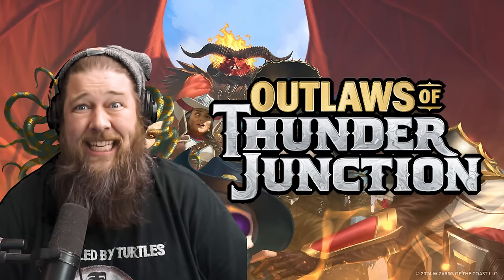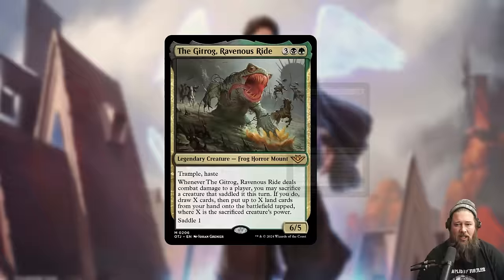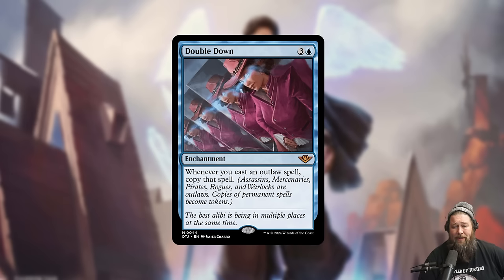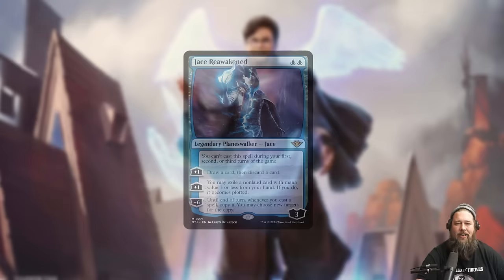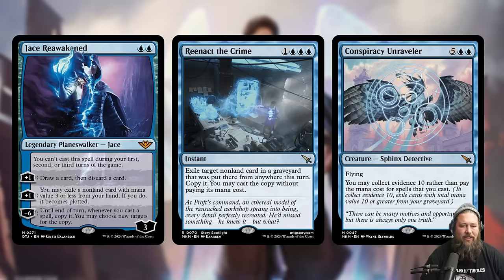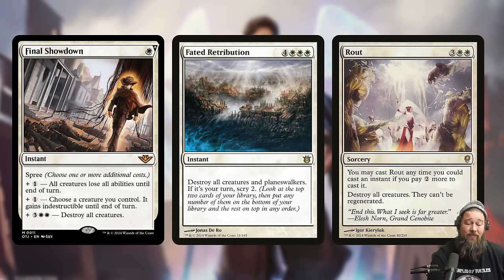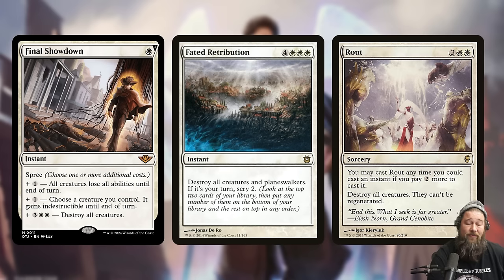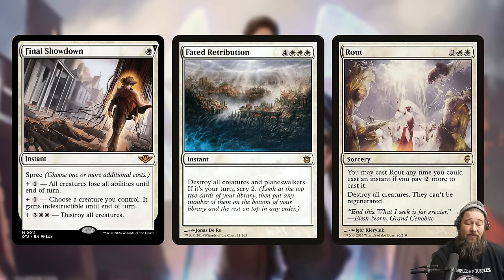Outlaws of Thunder Junction Spoilers | Holy Cow, a Two-Mana Jace! Gitrog, Vraska, Rakdos and More!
We kick off Outlaws of Thunder Junction spoilers today and the set looks insane! We get a two mana Jace, a bunch of iconic charcters at outlaws, an instant speed wrath, a equipment that lets you cast things for free, and about a million other wilds cards! Let's discuss!

0:00 Start
1:34 The Gitrog, Ravenous Ride
5:01 Double Down
7:27 Jace Reawakened
12:13 Final Showdown
17:30 Rakdos, the Muscle
22:22 Kellan, the Kid
25:48 Vraska, the Silencer
30:30 Annie Flash, the Veteran
33:36 Gisa, the Hellraiser
38:00 Selvala, Eager Trailblazer
43:37 Insatiable Avarice
47:52 Vraska Joins Up
51:33 Satoru, the Infiltrator
55:04 Slickshot Show-Off
57:34 Magda, the Hoardmaster
58:50 Great Train Heist
1:02:36 The Key to the Vault
1:06:34 Tinybones Joins Up
1:08:16 Colossal Rattlewurm
1:10:41 Fortune, Loyal Steed
1:13:27 Freestrider Lookout
1:14:19 Oltec Matterweaver
1:16:59 Transmutation Font
1:18:59 Vaultborn Tyrant
1:22:00 Torpor Orb
1:23:18 Fastlands
1:23:54 Crimelands
1:24:30 Special Guests
1:26:18 Breaking News
1:27:55 Face Commanders
1:28:17 Commons and Uncommons